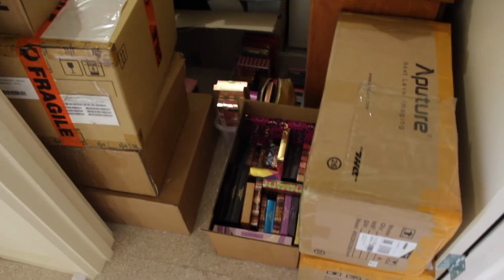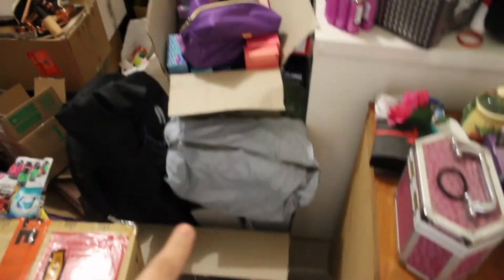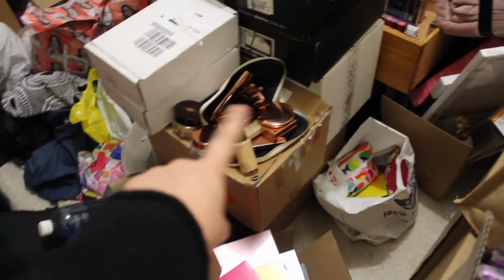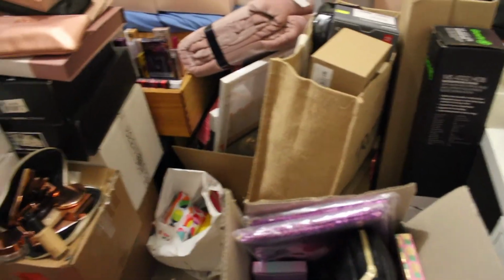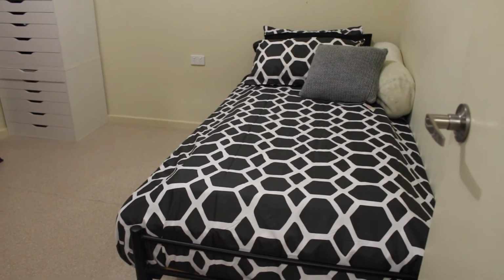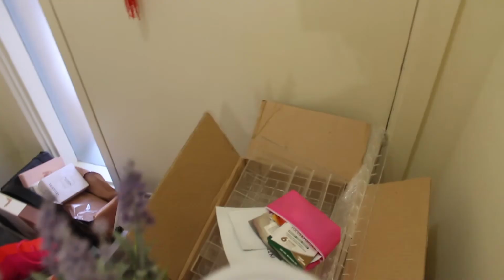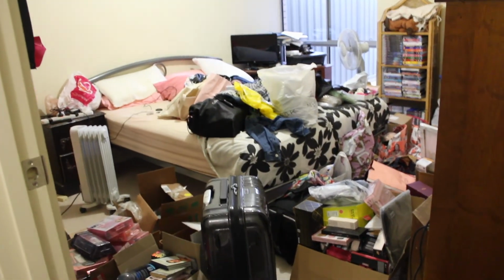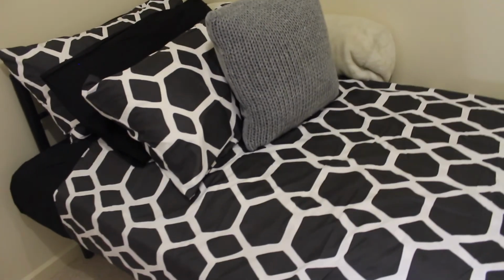CLEAN MY FILMING ROOM WITH ME! From CLUTTER to CLEAN! - FILMING ROOM MAKE OVER!! 🤗 1/2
👇🏼 *READ FOR MORE INFORMATION & PRODUCT LIST* 😊👇🏼

Hi guys!!

Today's video actually took me so much longer to edit than I had expected it to! In today's video, you will get to watch me clean and organise the room I film in! This was initially 3 and a half hours of footage of me simply moving boxes, cleaning, steaming and sorting; but I managed to get it down to less than 20 minutes which I'm stoked about! The next video is going to be a THOROUGH break down of all the equipment I bought, and we get to set it up together!

If you want to see how it all turned out, feel free to check out my last video, which was my Everyday Makeup Routine 👉🏼

I hope you guys enjoyed this video, if you did then please leave me a 'like', comment any requests or anything down below and subscribe to be notified of my future videos :) Further information for the products I can find are down below :)

🔥 Products Mentioned: 🔥
Camera This Was Filmed On - CANON EOS 650D (Rebel T4i)

🌙 Upcoming Videos: 🌙
My ENTIRE Upgraded Filming Set Up! Transforming My Filming Space!

🌟 MORE?

👉🏼 My Everyday GLAM Makeup Routine ✨ - Breaking Down The Look, Tips & Techniques - 💛